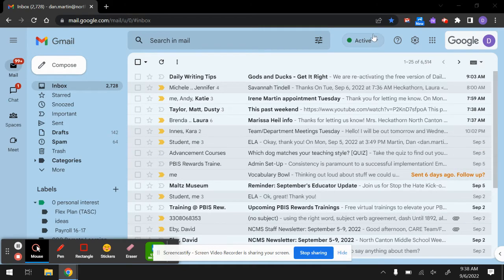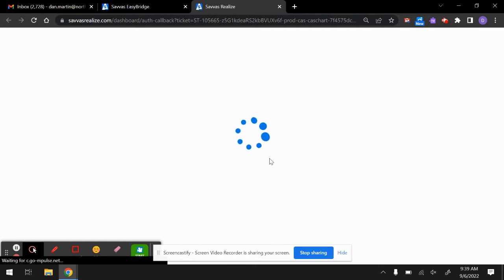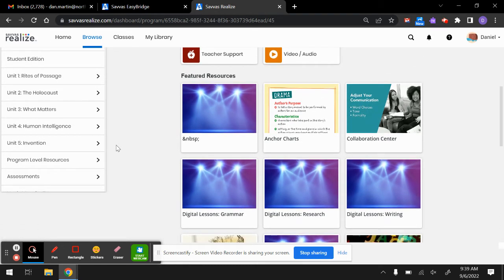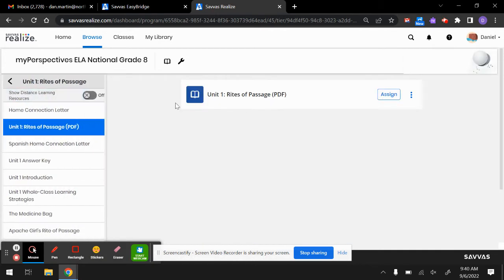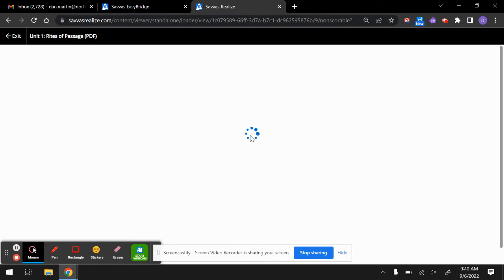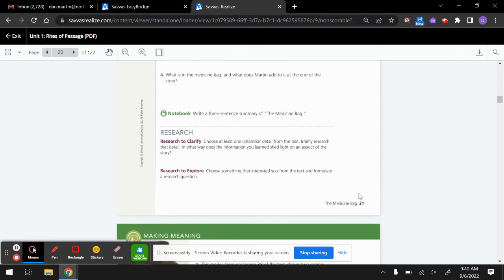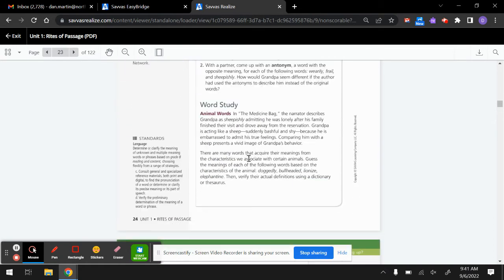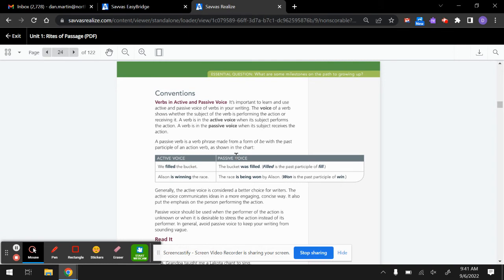Using the PDF version of the online workbook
Since we are leaving our physical workbooks in the classroom (You're welcome, spinal columns!), using the PDF is a good way to complete homework assignments.